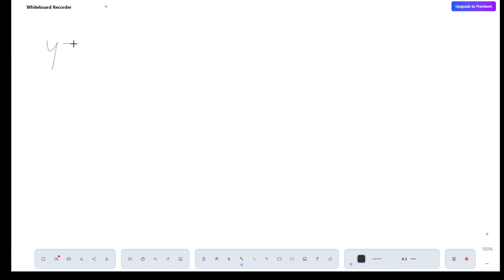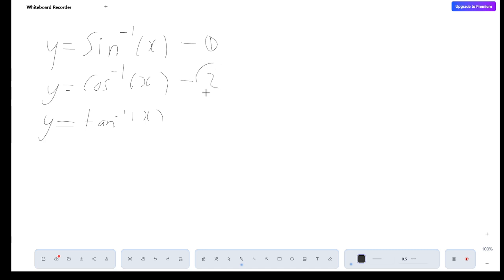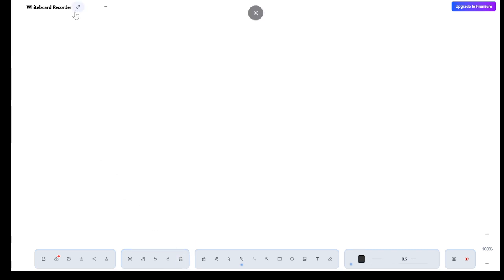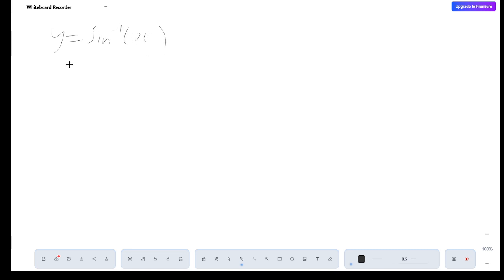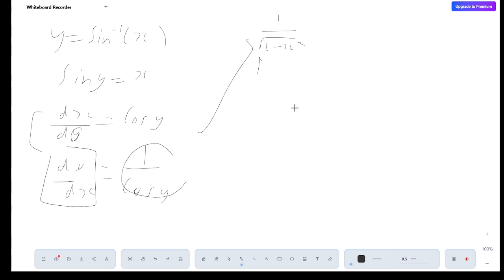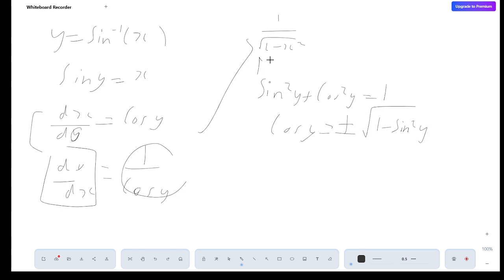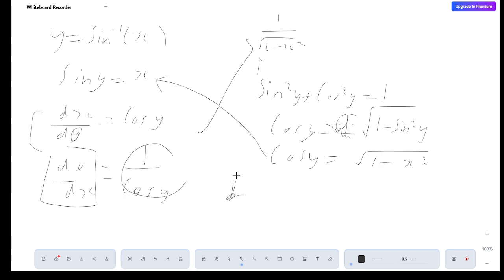Derivatives Of Inv. Trig functions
Hi guys im just using this channel as a memmory dump and to see my journey ig